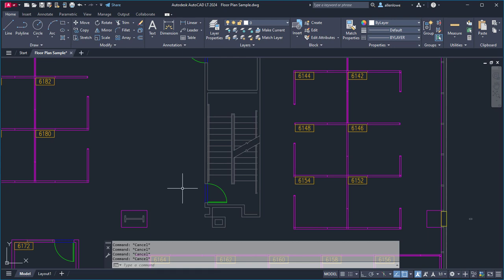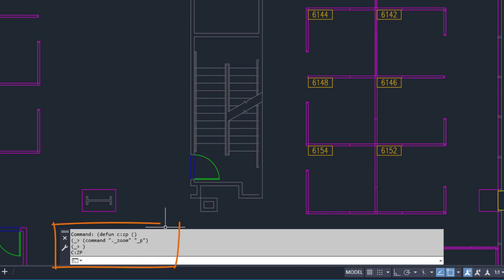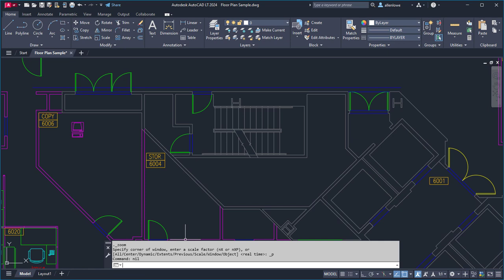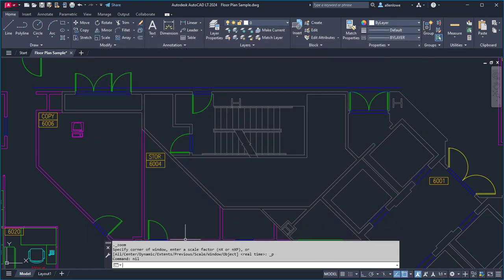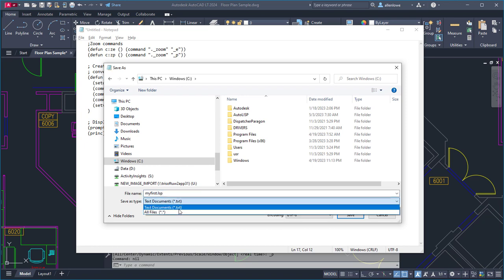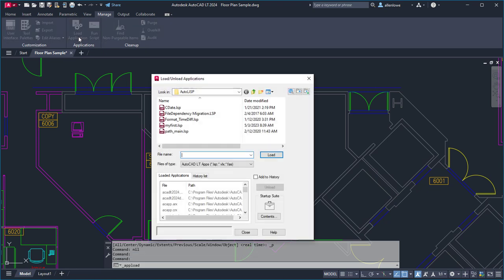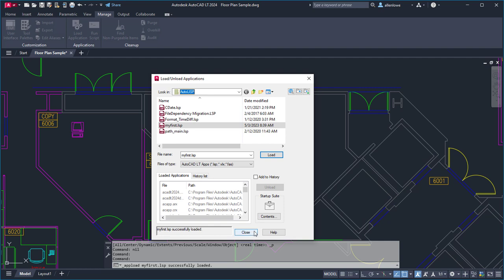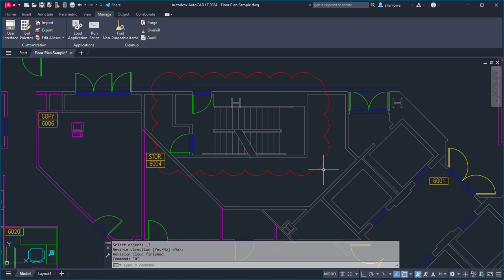Store AutoLISP Expressions in LSP Files - AutoCAD LT 2024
Learn how AutoLISP in AutoCAD LT 2024 can be used to automate workflows and improve your productivity.